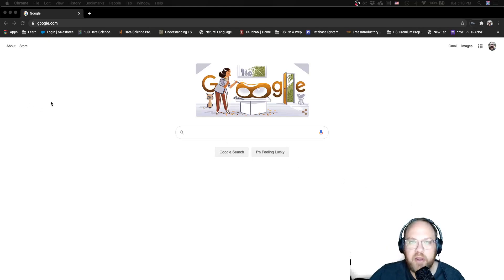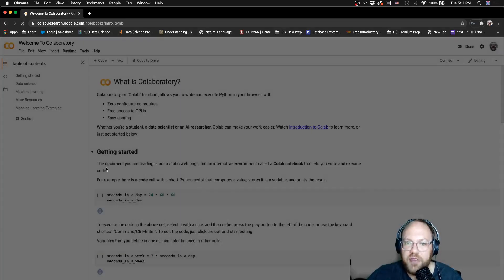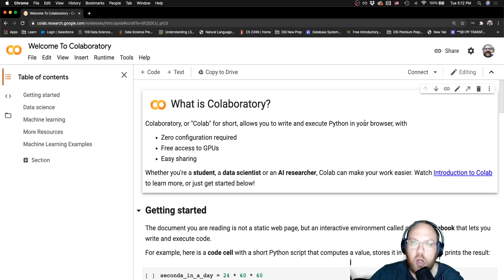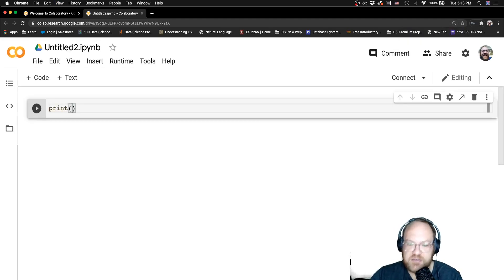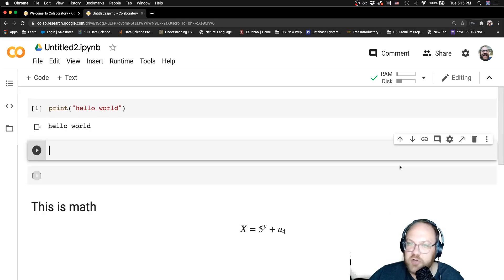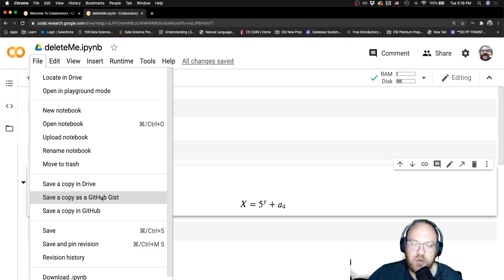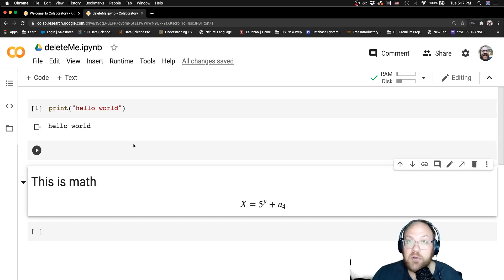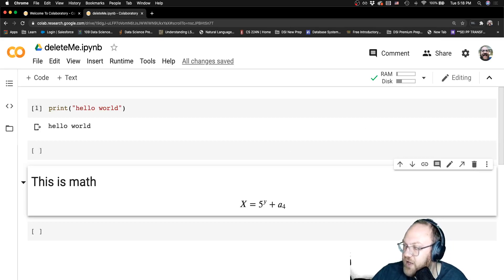Python Environment Setup - Google Colabs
A brief introduction to Google Colab notebooks, an online Jupyter Notebook